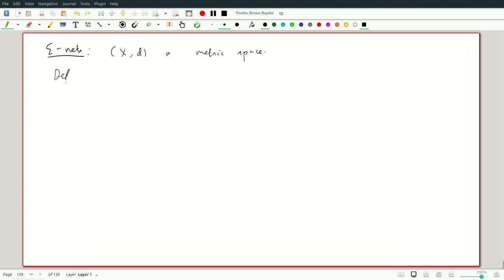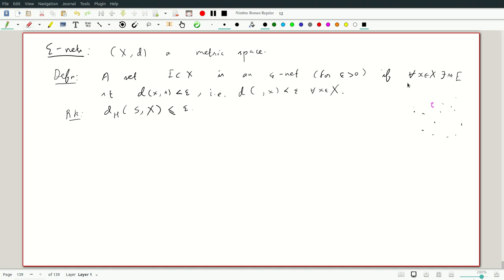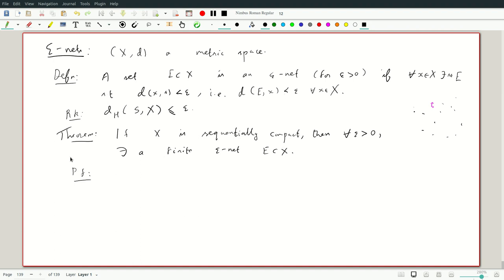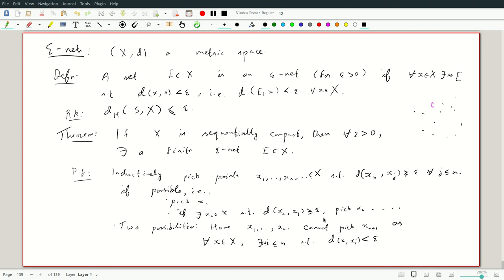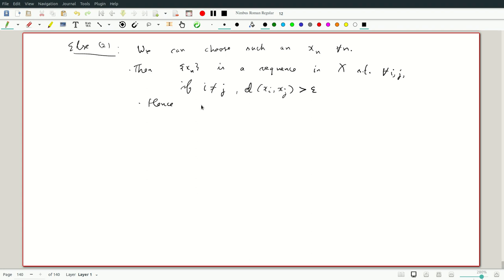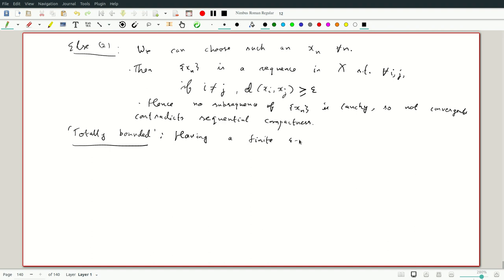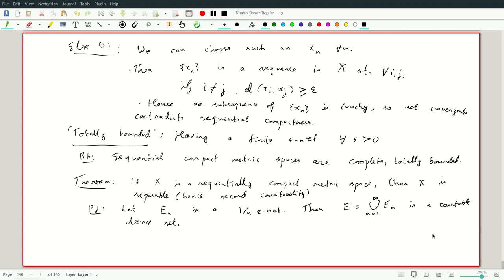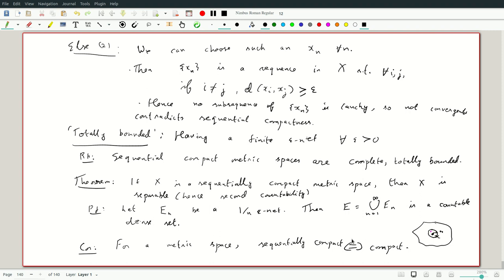Topology: Lecture 18.2 MA 231 (2021)